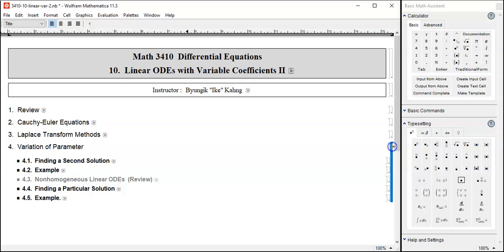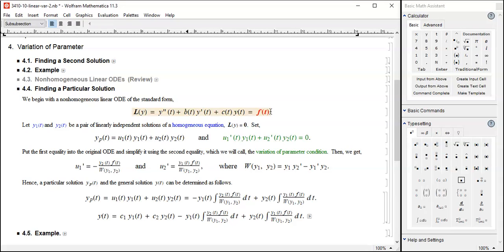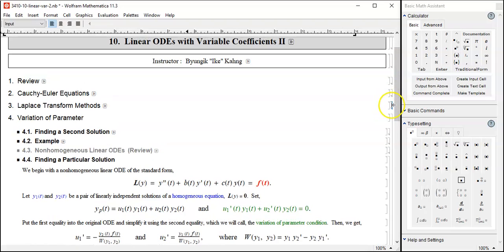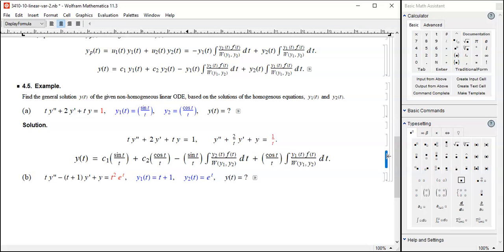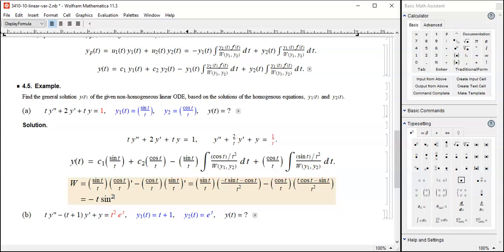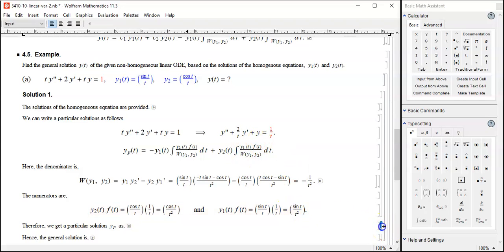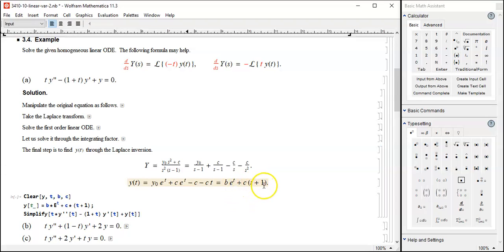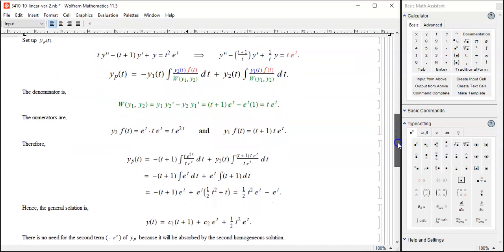3410-10 Linear ODEs with Variable Coefficients II 5